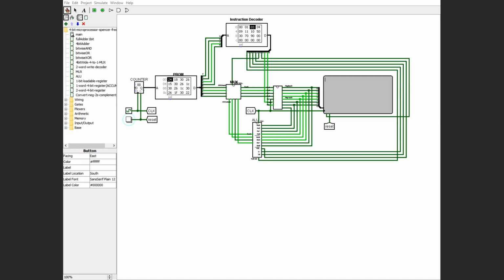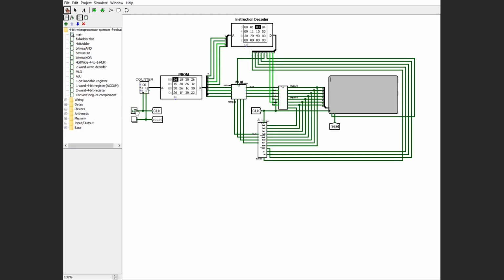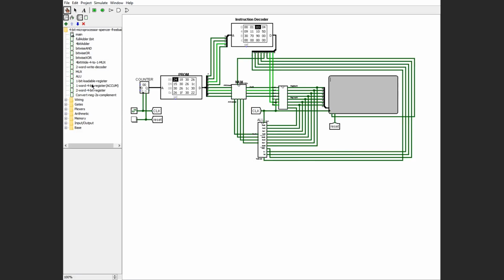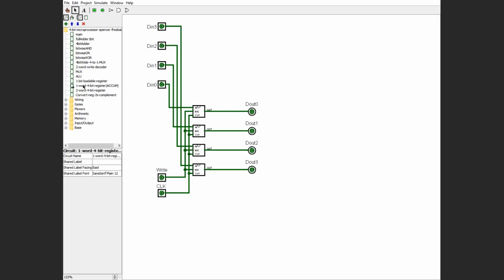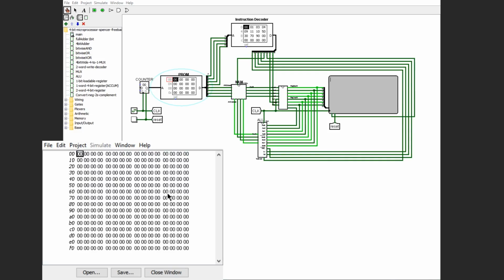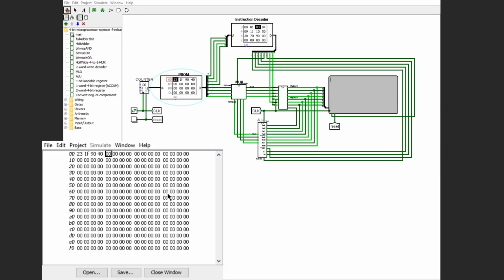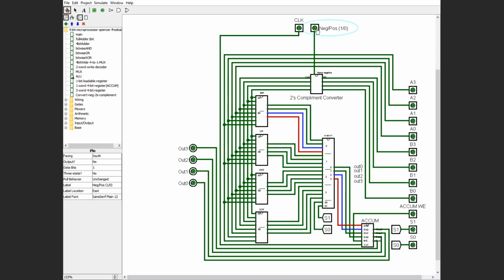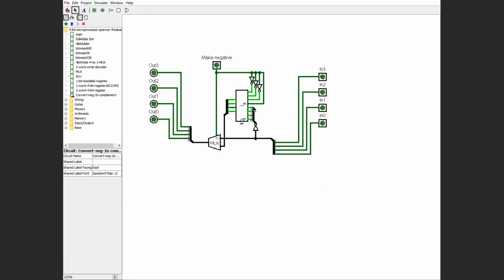4-bit Microprocessor Demo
A 4-bit microprocessor implemented in Logisim